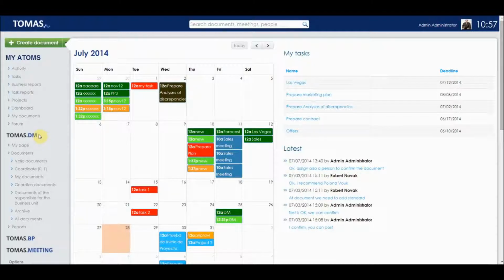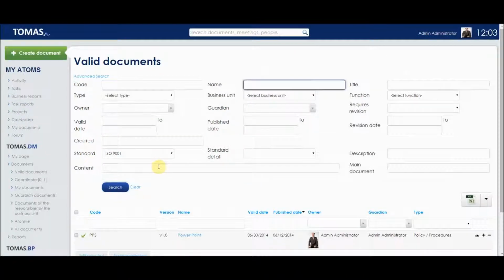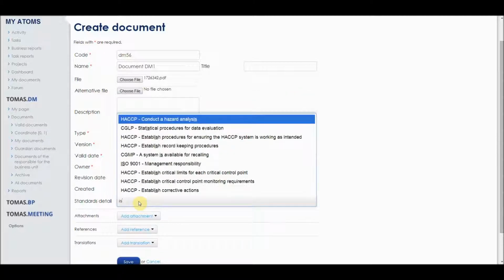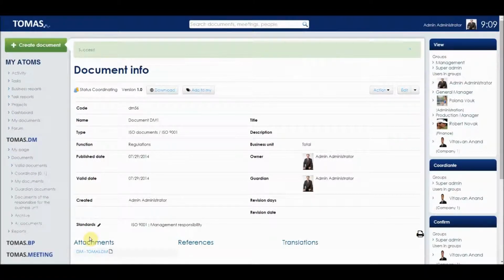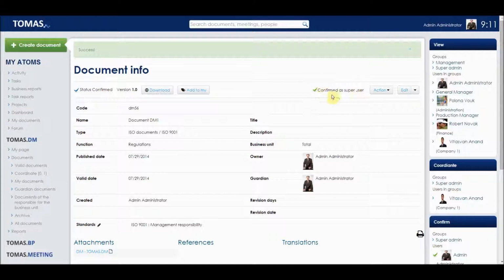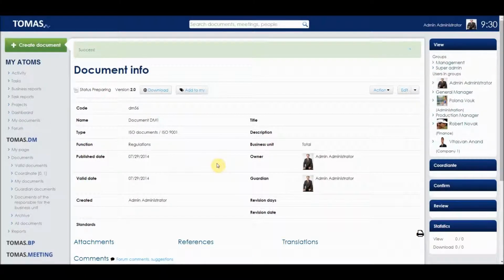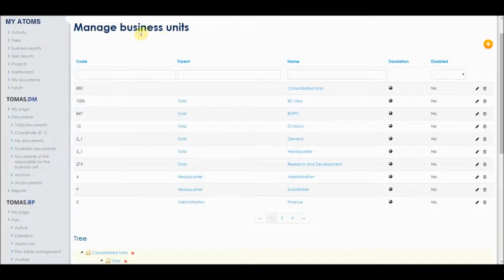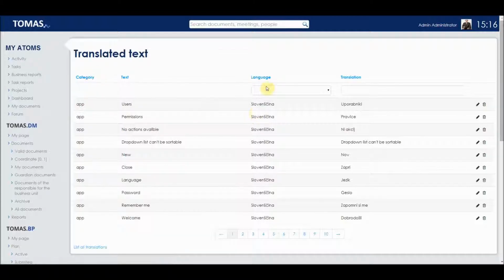TOMAS.DM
TOMAS.DM – don’t waste your valuable time with document searching.
 With the help of our SW all documents of the company can be accessed in digital form, whenever and wherever. User friendly application offers only documents, to which certain user has rights. Application enables changes follow up, documents can be reconciliated and confirmed, we can review current and previous versions, document rights…